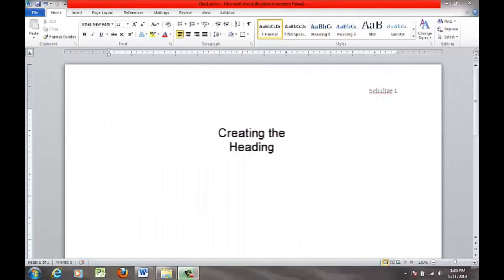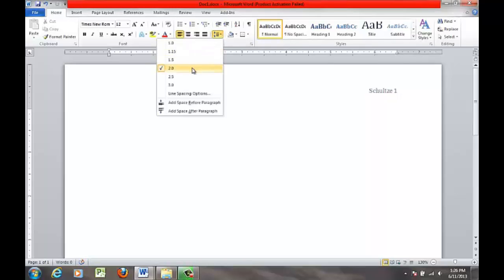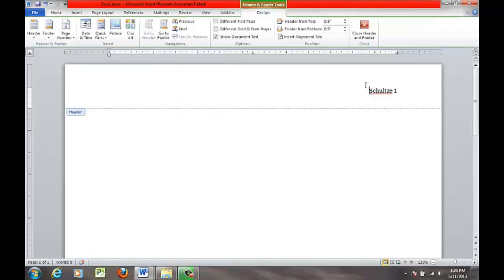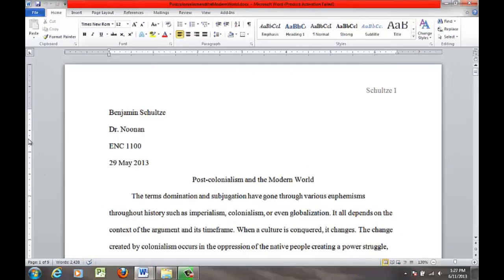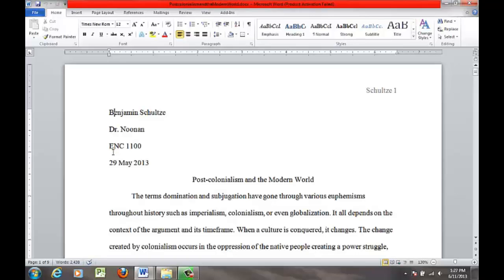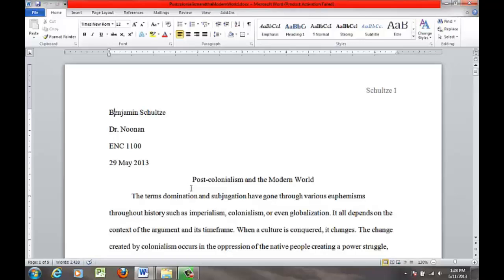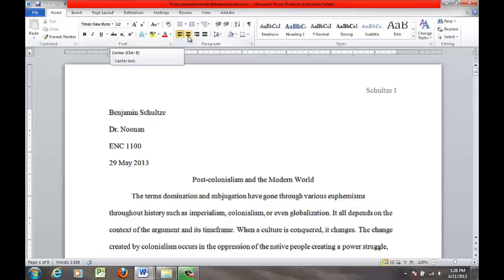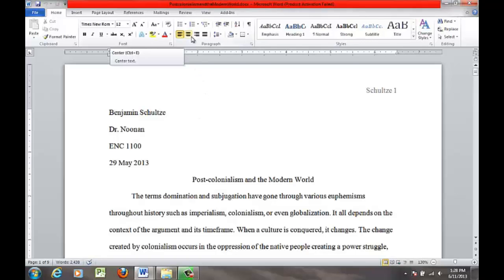How to Format the MLA Essay in MS Word 2010 - Heading and Title (Video 5)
Creating the proper heading and title in the MLA essay.